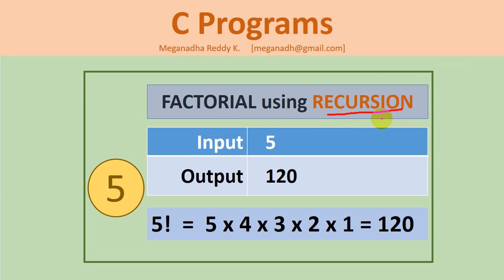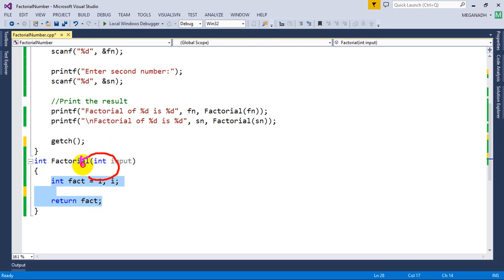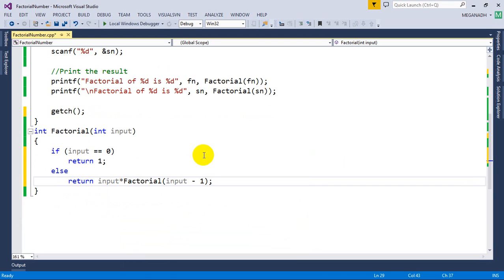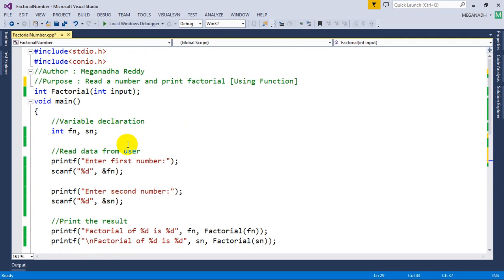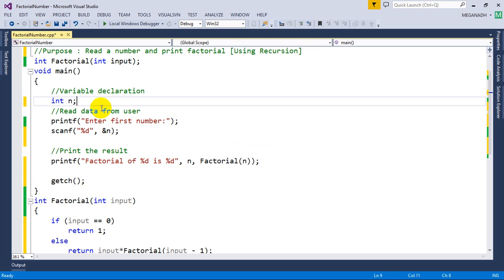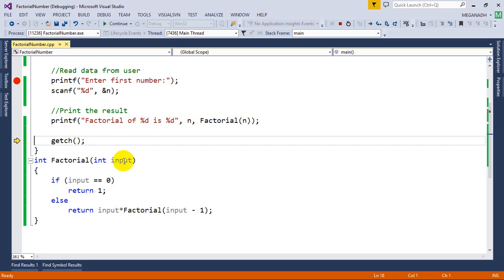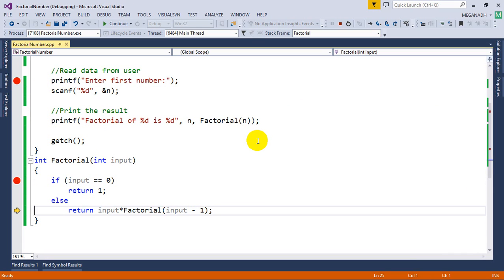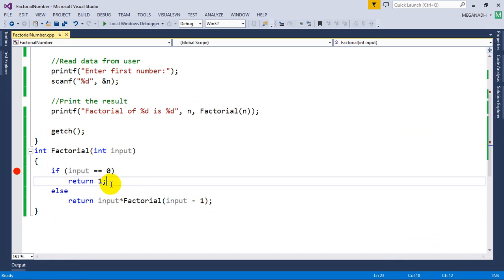5. C Programs : Print FACTORIAL using RECURSION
Hi All,

In this video we will learn C-Program to find Factorial of a number using RECURSION